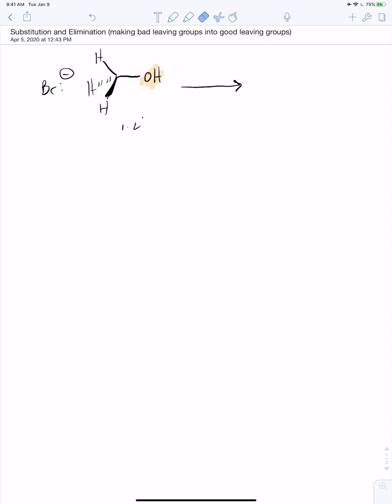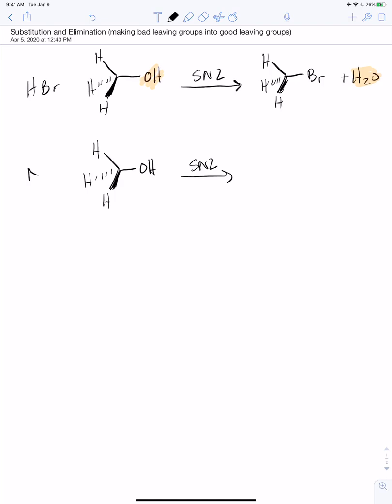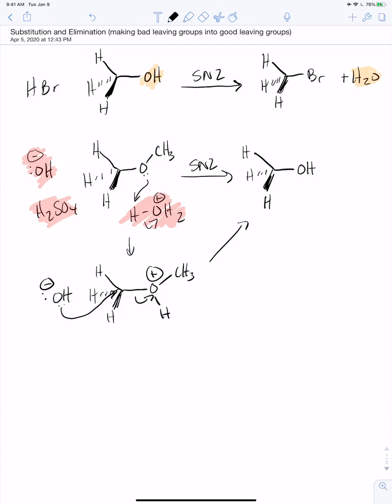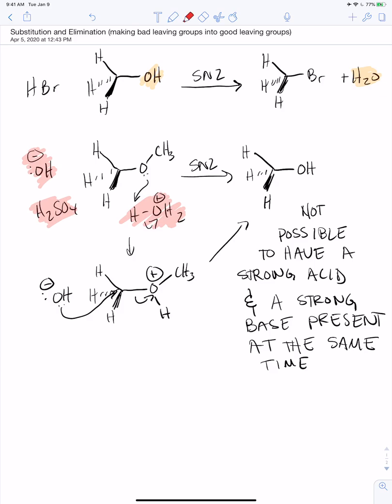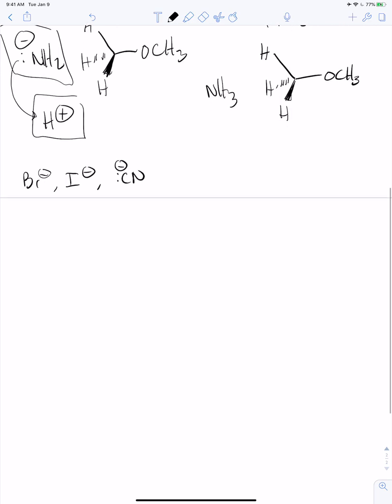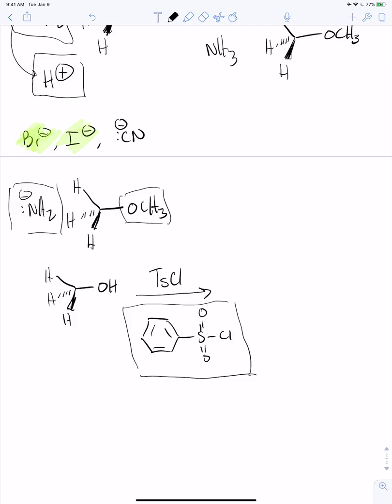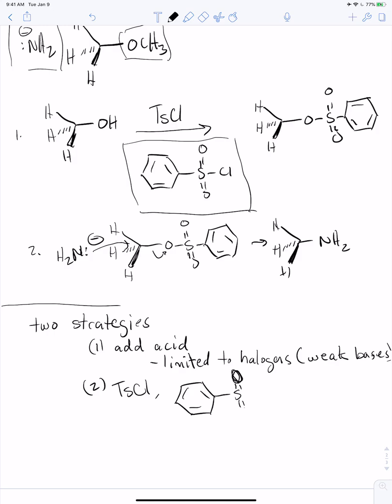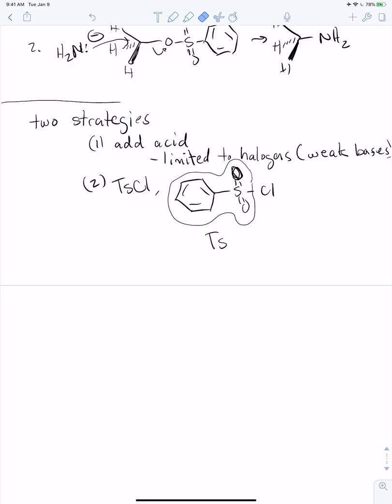Substitution and Elimination - making bad leaving groups into good leaving groups